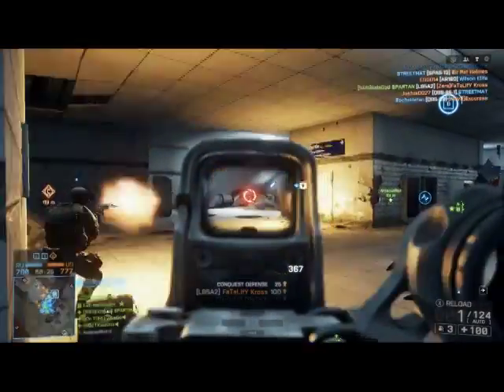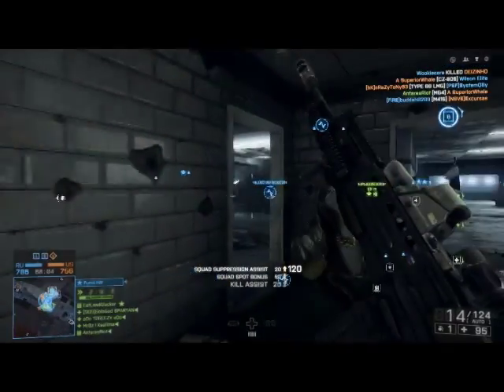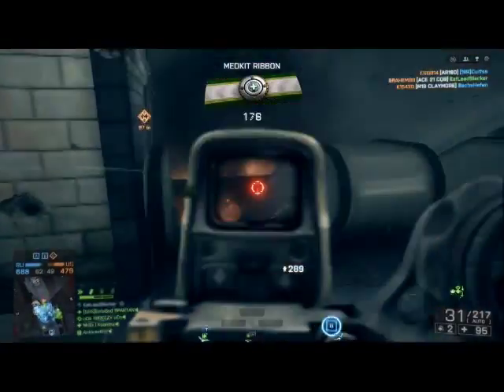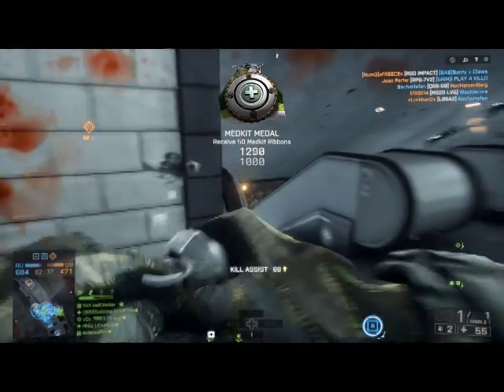Operation Metro Tips and Tricks (Battlefield 4 gameplay)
Hey guys, today we are going to discuss some tactics you can use on
operation metro. I hope it helps. If you like, don't forget to give the